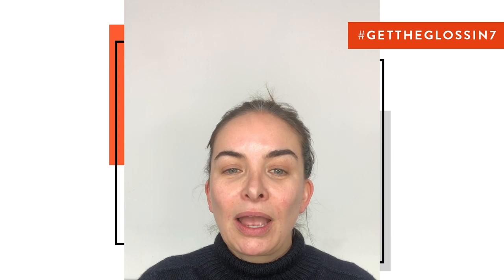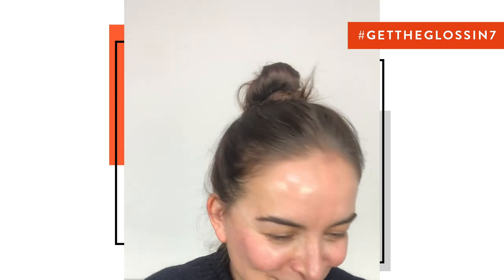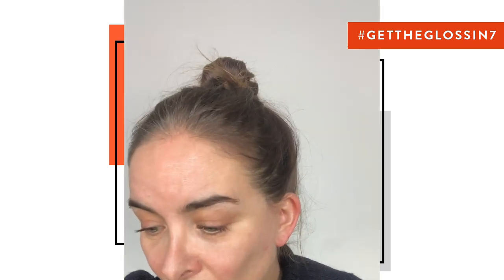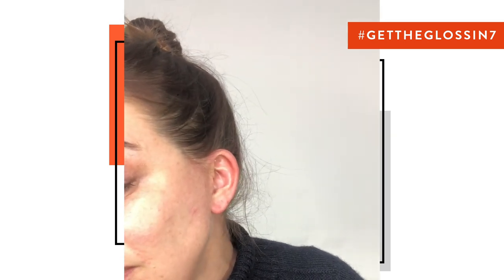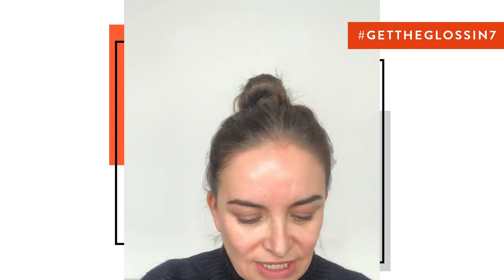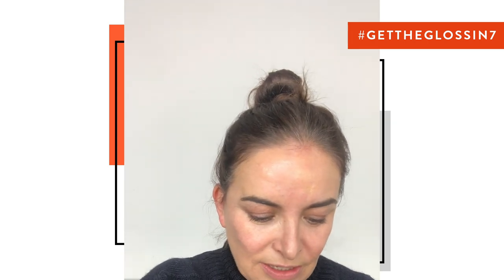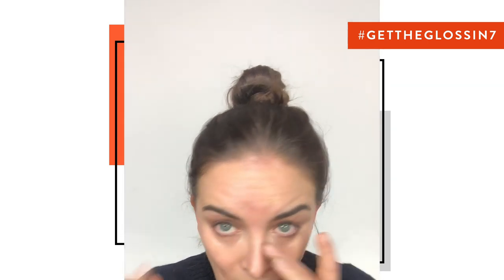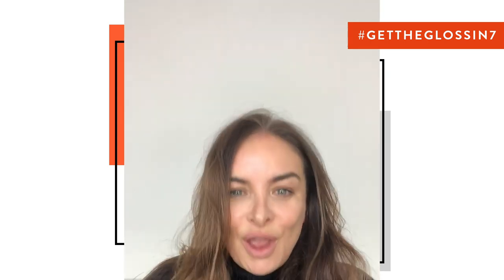How to: no makeup makeup tutorial with MUA Wendy Rowe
We challenged Max Factor’s Creative Director and Global Make up Artist @wendyrowe to create an effortless no-makeup makeup look. 💅She proves why fingers are the best tool we have in our kit⁠. Can she do it in time? And will @alexsteinherr be able to rise to her challenge and beat her time?

Max Factor Eyeshadow Quad -  Coming Soon
Max Factor Miracle Second Skin Foundation - Coming Soon